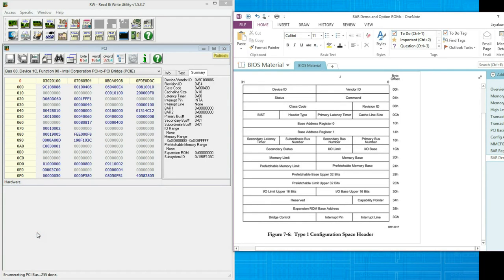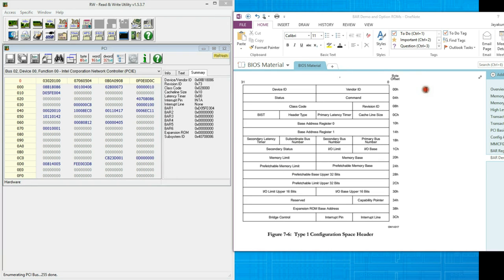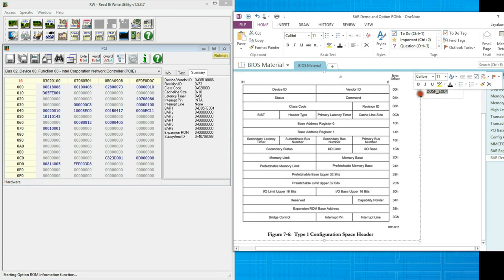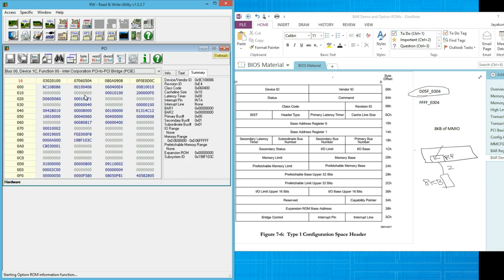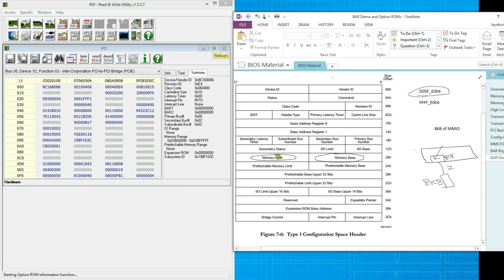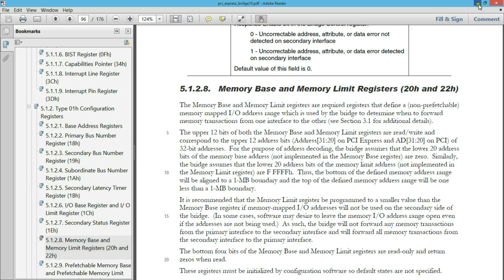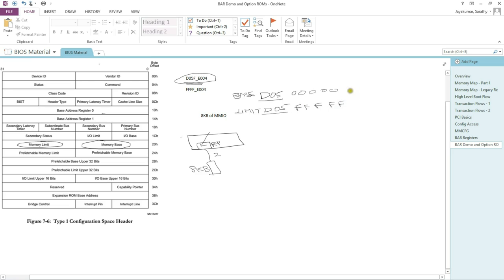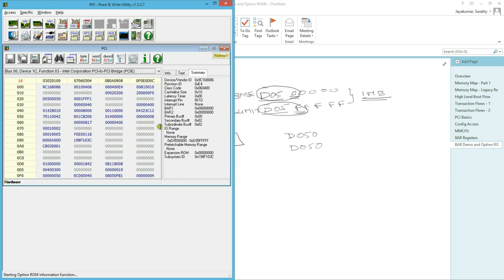System Architecture: 11 - BAR and Aperture example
In this video we look at an example using R/W Utility on how to discover the requested MMIO size by the device and the Bridge/Root Port aperture is programmed for the MMIO range.